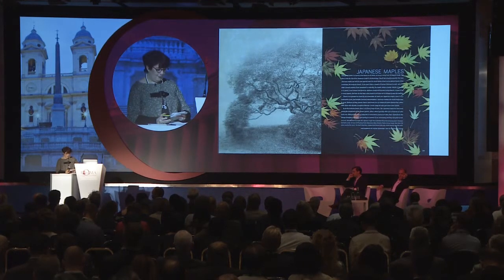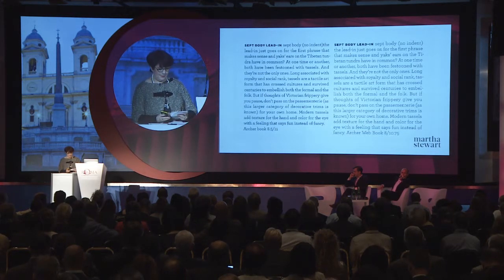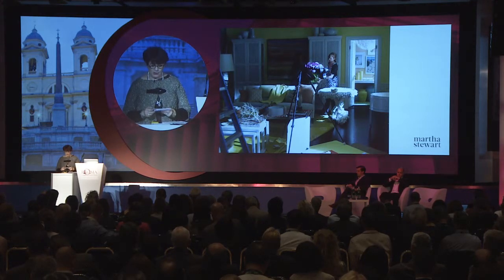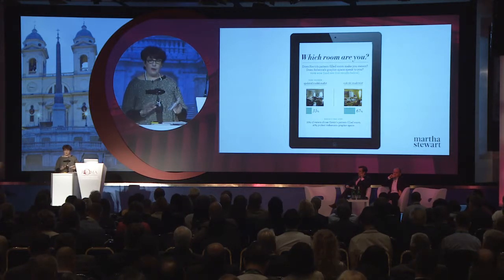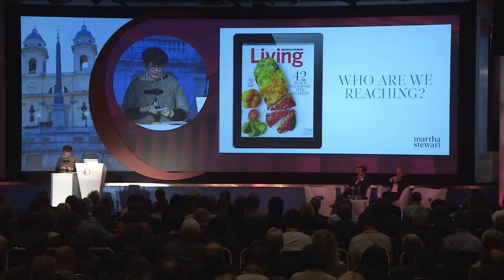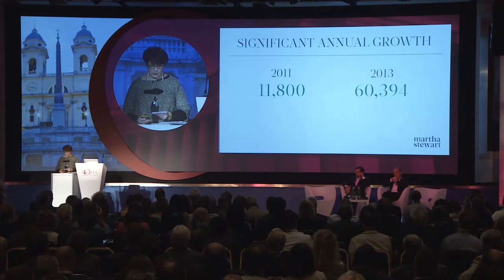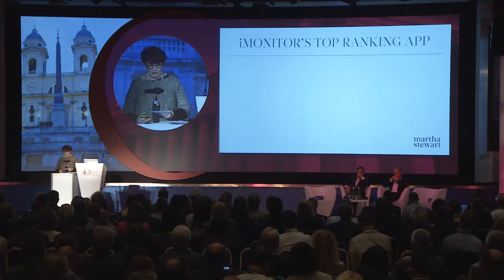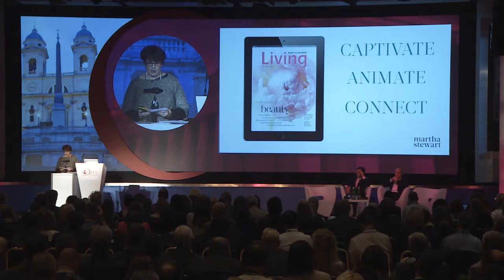39th FIPP World Congress Rome 2013 - Ruth Feldman, Martha Stewart Living Omnimedia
An excerpt from the 39th FIPP Congress which was held in Rome in September 2013.
The next Congress will be in Toronto, Canada, in October 2015.